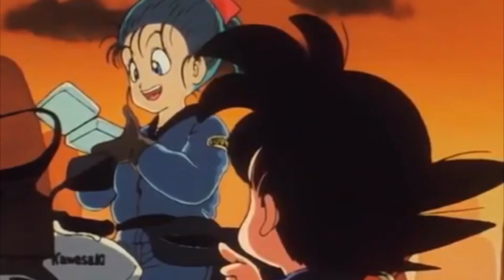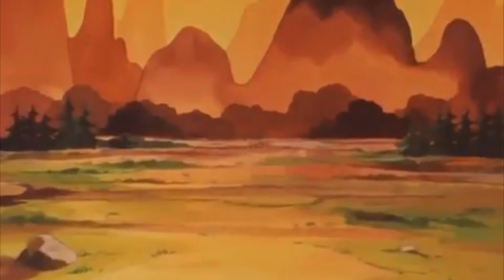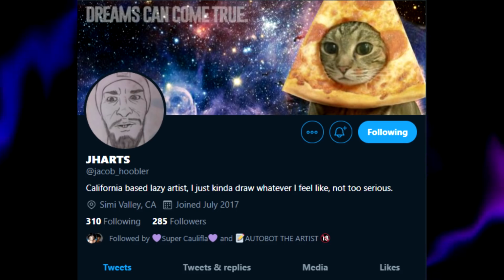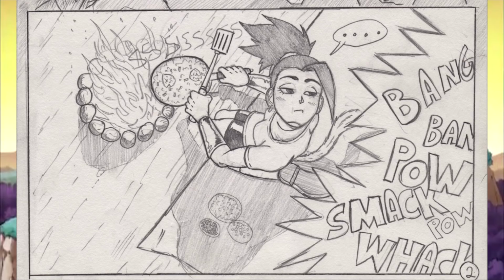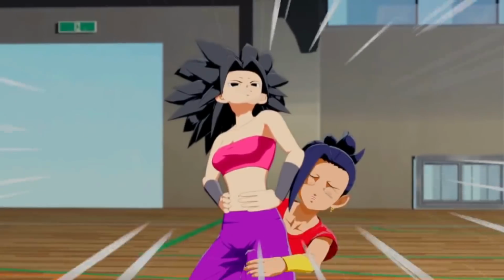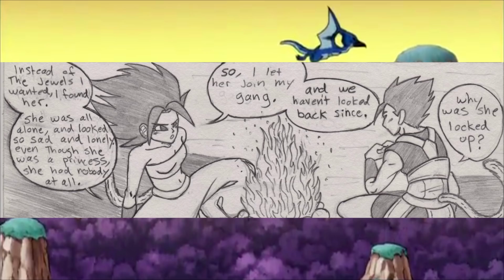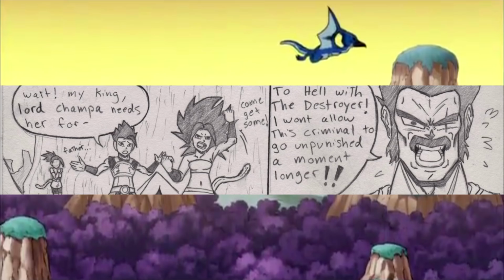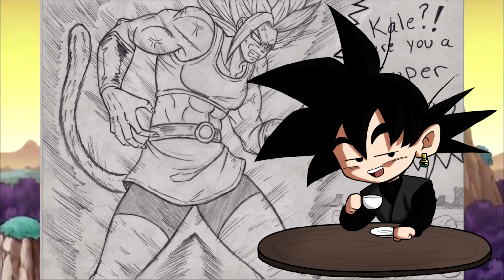Cabba ABANDONS Kale and Caulifla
Cabba has befriended Kale and Caulifla and gained their trust.
But he has another more covert motive. Today we find out why

Follow Kale the Legendary Super Saiyan Creator on Twitter